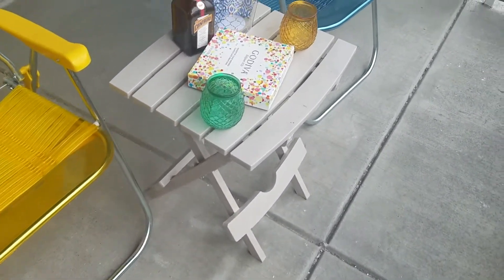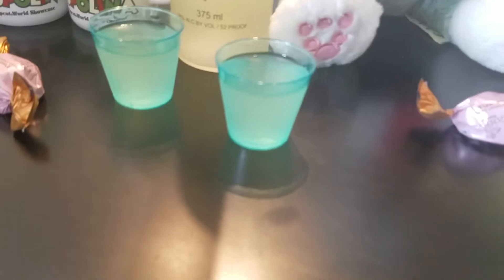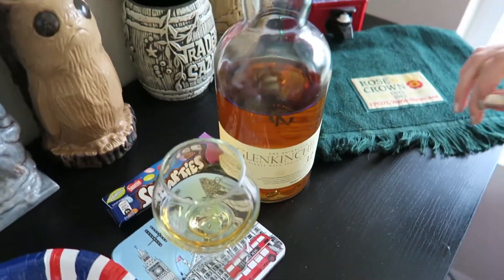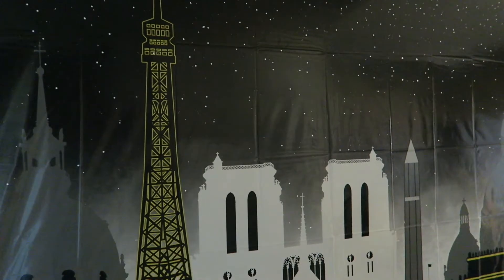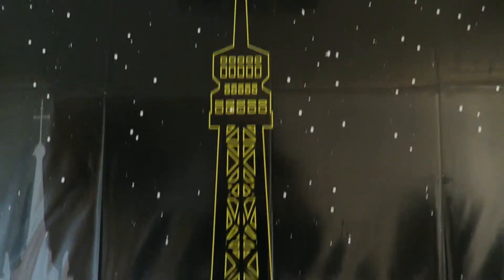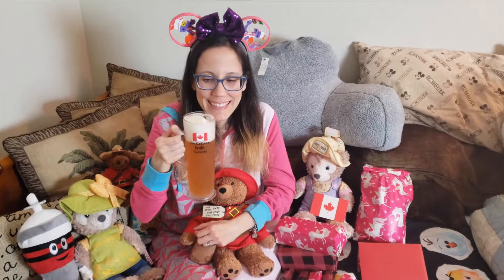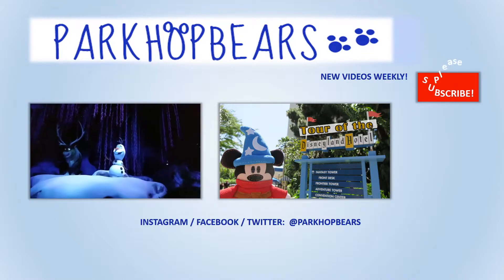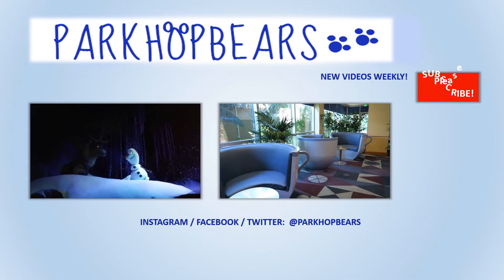Disney Themed Birthday - EPCOT World Showcase at Home!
Our Disney vlog of an EPCOT World Showcase themed birthday!  Nerissa's birthday was in May while theme parks were closed so we had a Disney themed birthday at home.  We recreated EPCOT World Showcase at home and ate and drank our way around the world!